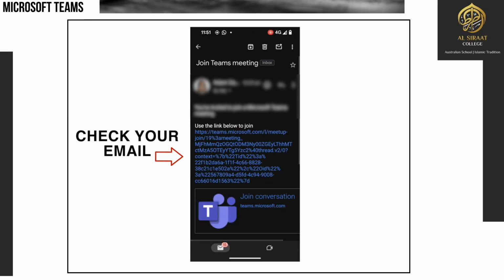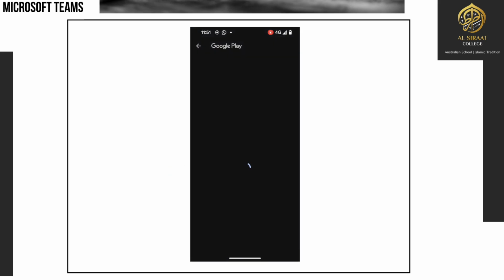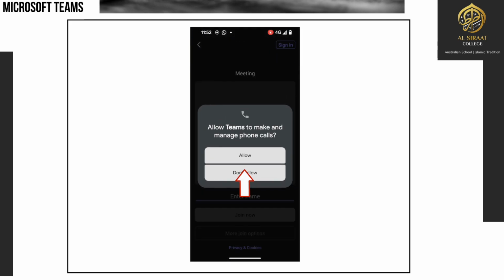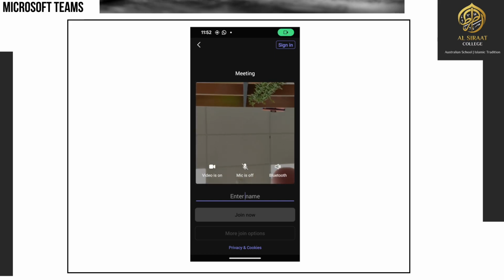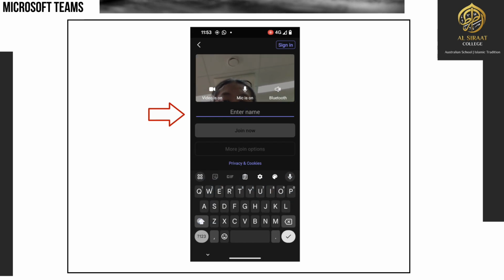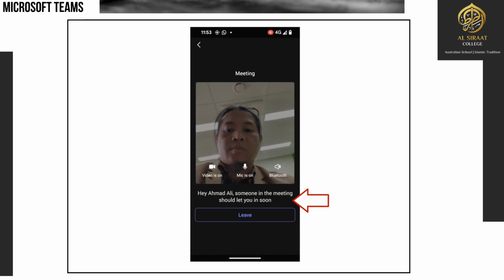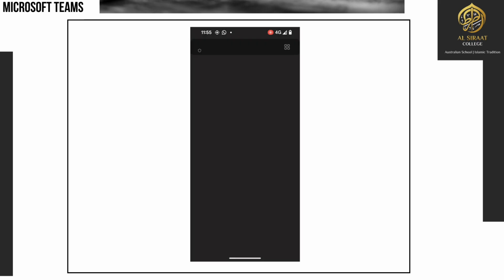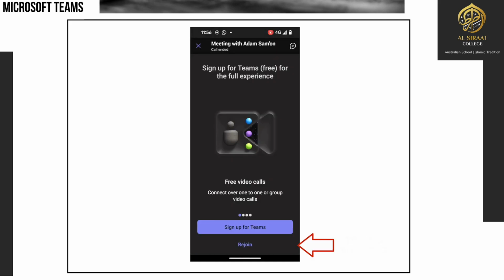Microsoft TEAMS Tutorial - Mobile